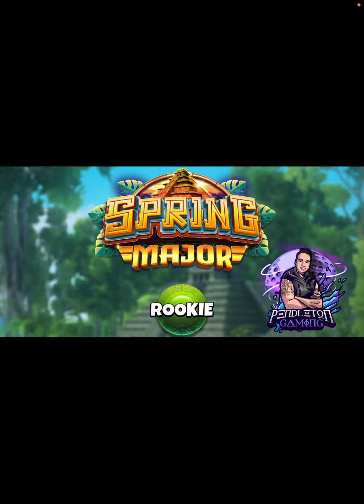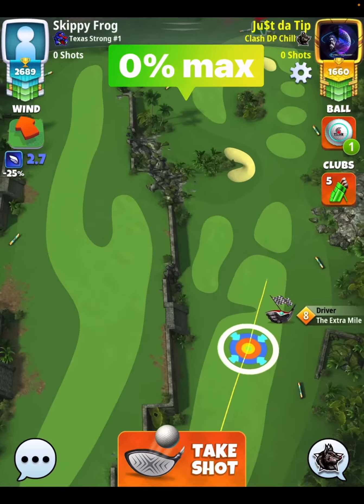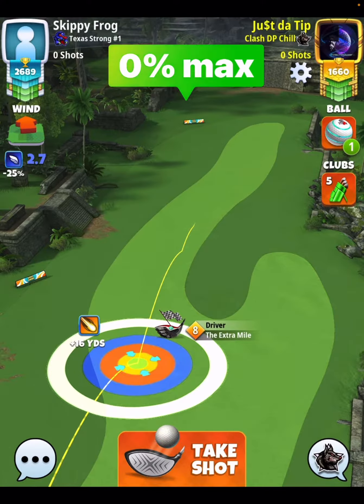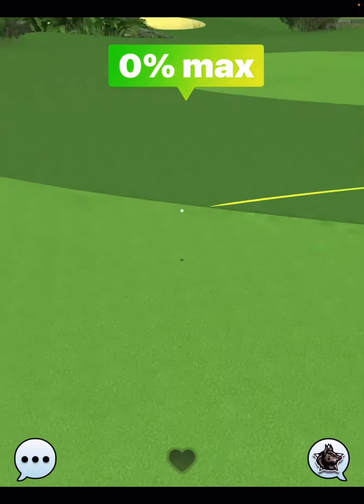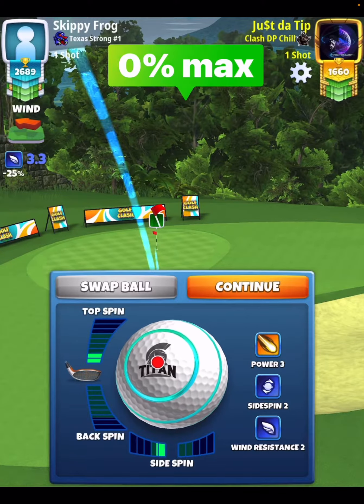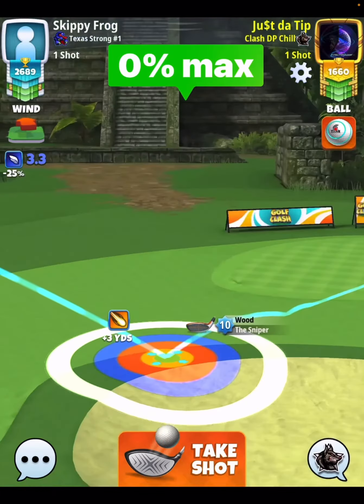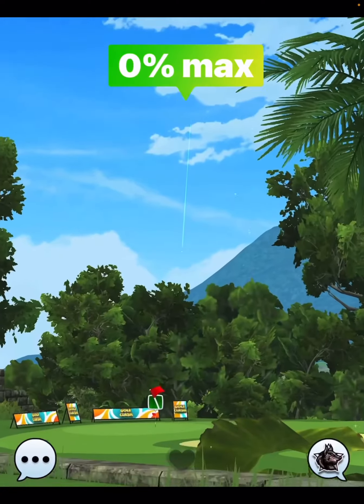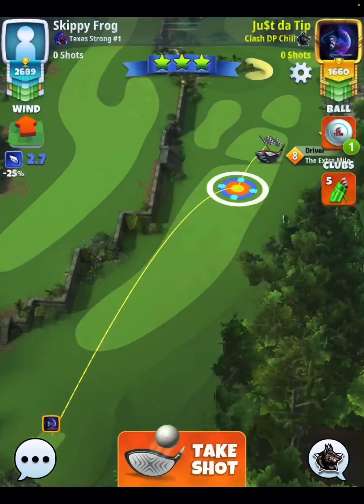Golf Clash | Hole 15 (Albatross) | Opening Round Rookie - Spring MAJOR Tournament